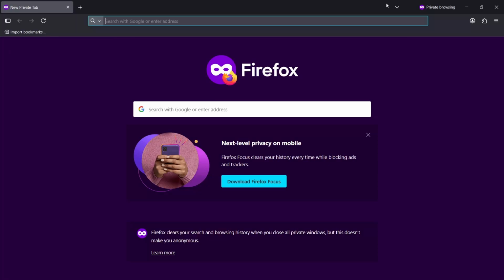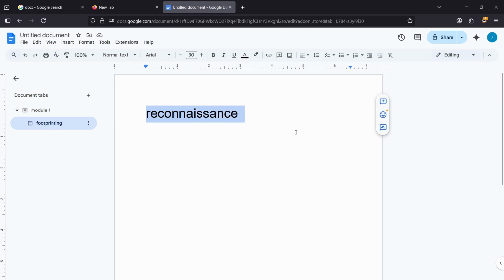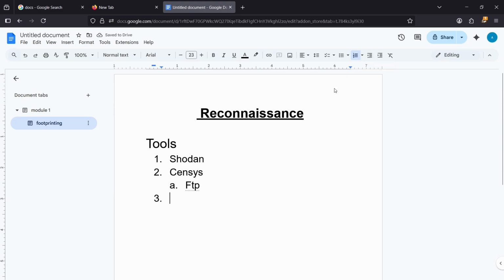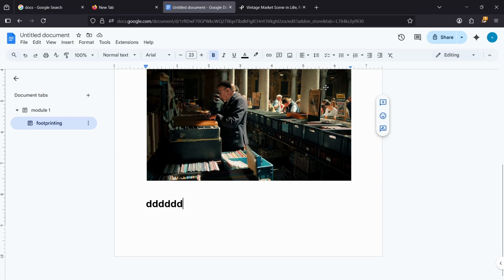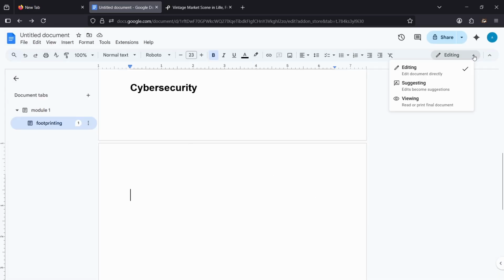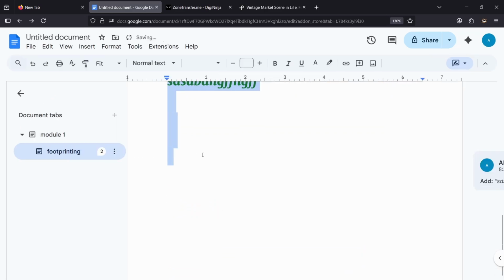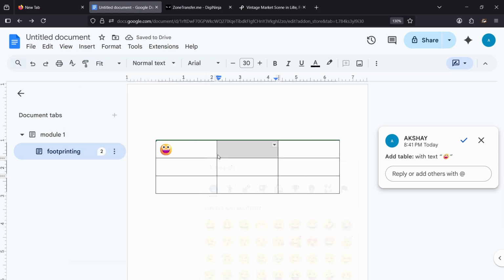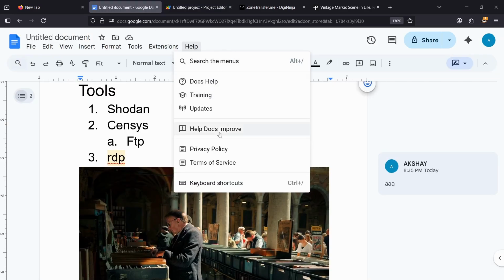This is the best note taking app for your jouney to ethical hacking